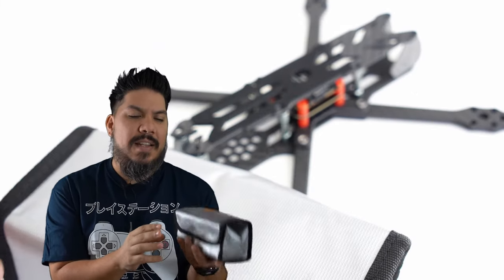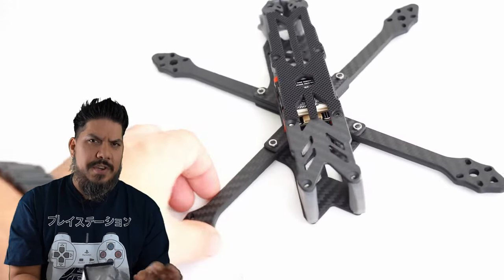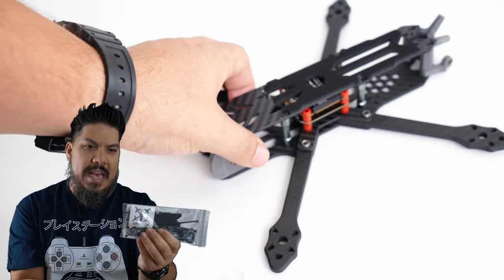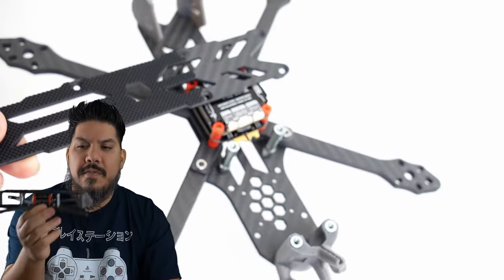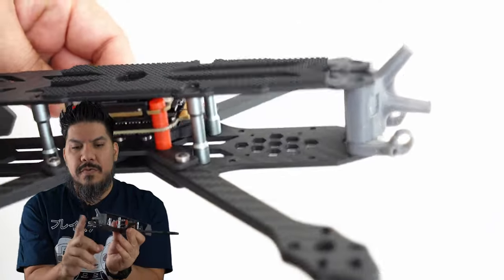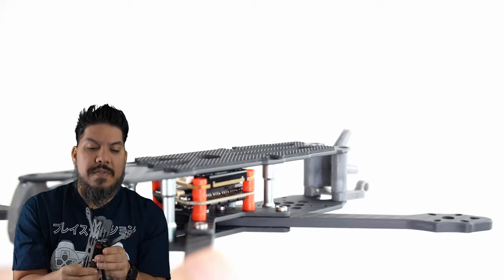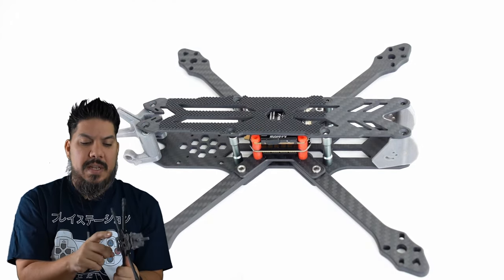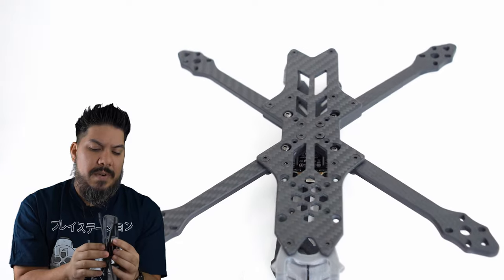STP Gunn V2 frame Freestyle DJI drone frame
STP Gunn V2 DJI frame

3" - Diatone GT R349